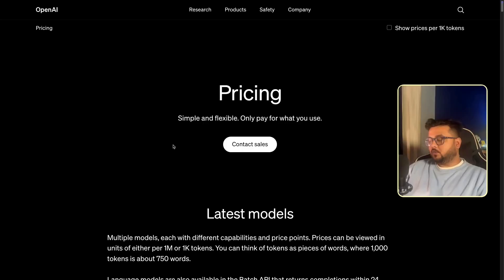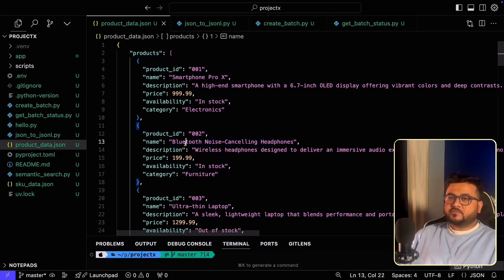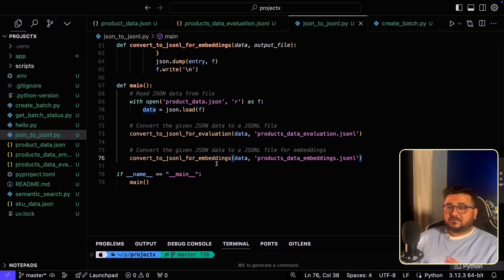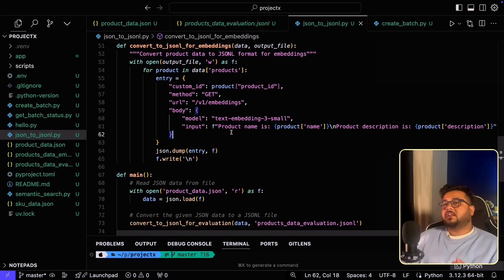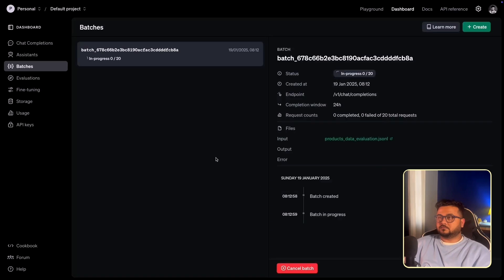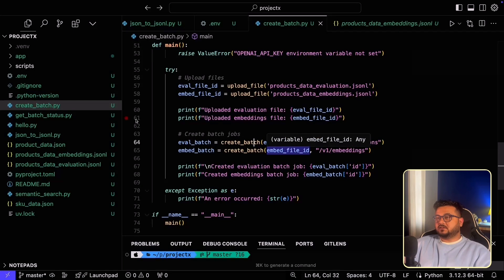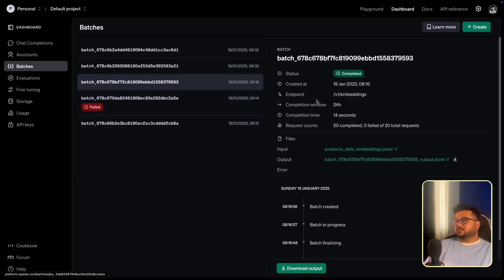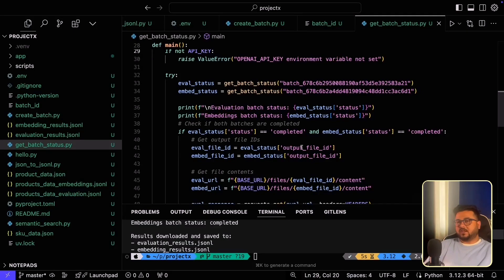OpenAI Batch API - A Complete guide to cut OpenAI bill by 50% 💸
Want to slash your OpenAI costs in half? This comprehensive tutorial reveals how to leverage OpenAI's powerful batch API to dramatically reduce your expenses while processing large-scale tasks. Host Vishal breaks down everything you need to know about batch processing, from basic dashboard operations to advanced programmatic implementations.
Perfect for developers and businesses working with large datasets, this guide walks you through two practical use cases: automated product category validation and semantic search embedding generation. You'll learn how to properly format your requests using JSONL, navigate API constraints, and implement both visual and code-based approaches to batch processing.
Whether you're dealing with millions of SKUs or building a robust semantic search engine, this tutorial provides the technical knowledge you need to optimize your OpenAI usage and maximize your budget.
Complete with step-by-step code explanations and real-world examples, this video is essential viewing for anyone looking to scale their AI operations cost-effectively.

Chapters
00:00 Introduction to Cost Savings with OpenAI Batch API
00:49 Understanding OpenAI Batch API Pricing
01:28 Batch API Use Cases and Considerations
02:20 Setting Up and Preparing Data for Batch API
03:36 Creating JSONL Files for Batch API
04:35 Evaluating Product Categories with Batch API
05:21 Embedding Data for Semantic Search
09:15 Uploading and Processing Files on OpenAI Dashboard
10:53 Programmatic Approach to Using Batch API
13:01 Monitoring and Fetching Batch API Results
16:56 Conclusion